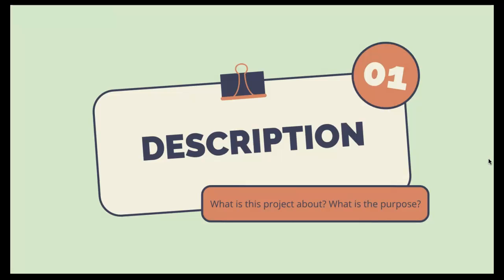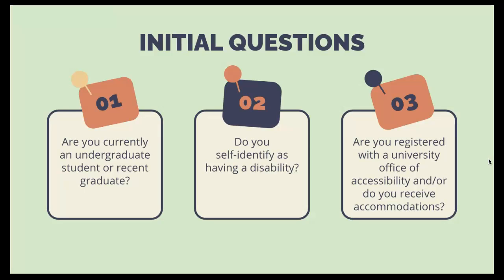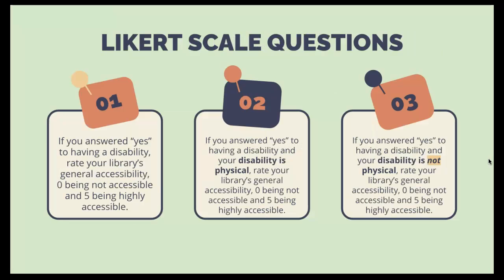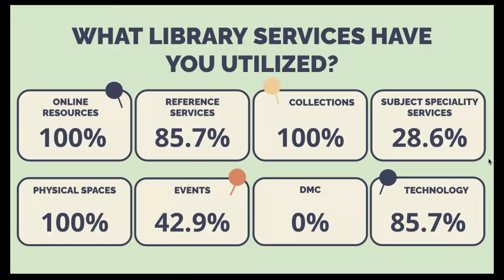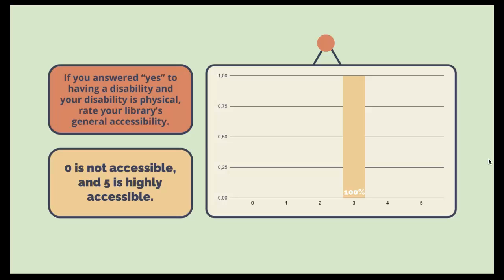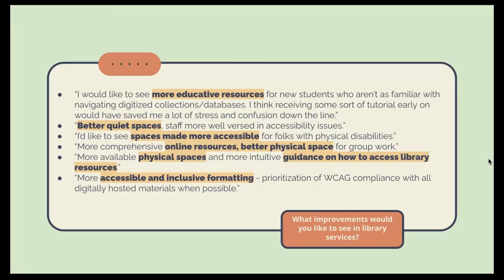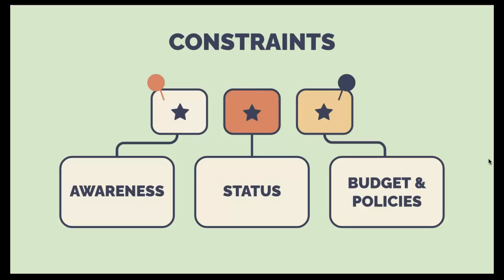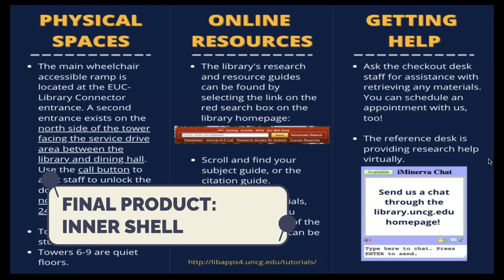Term Project Analysis